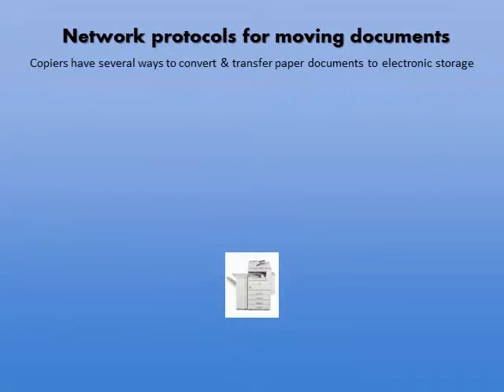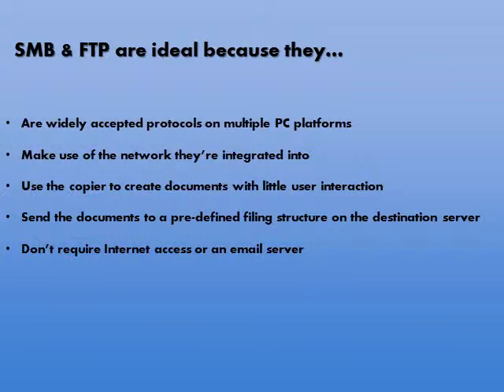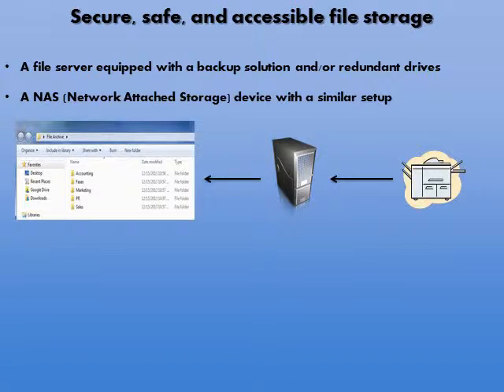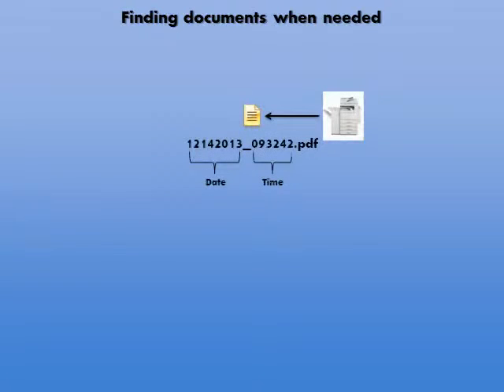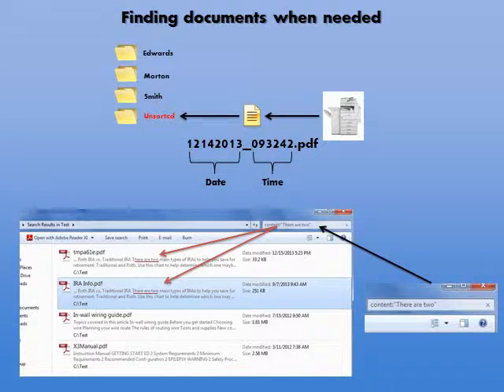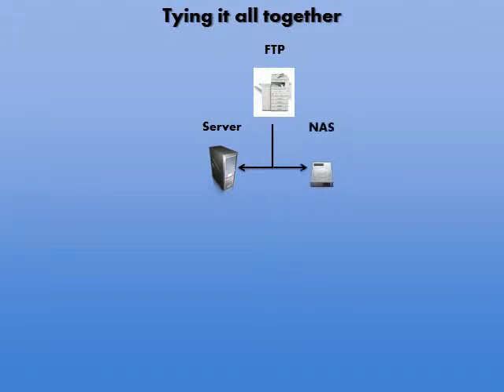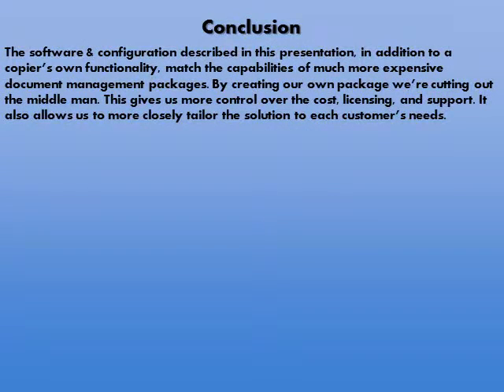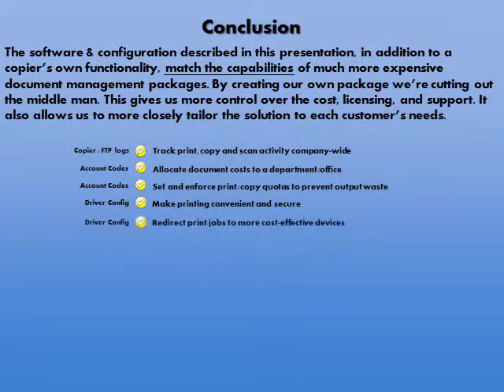Electronic Document Management Solutions Phoenix Arizona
Electronic Document Management Solutions in Phoenix Arizona by Document Technologies of Arizona.

A document management solution should consist of:
- A method of converting paper documents to electronic ones
- Somewhere to house the documents that is safe and accessible
- Software & network protocols for moving the documents to that location
- A simple method of finding the documents when needed

Modern copiers have several ways of storing documents as digital files (the first part in an electronic document management solution). One of the ways they do this is by using the old school TWAIN drivers. This typically only works over USB and requires the user to place documents in the machine, walk to their PC, and work the TWAIN scanning software to pull the image to them.

Another method is to use the SMTP protocol to send the scanned image to an email. This requires an email server with a valid email account for the copier to send with. Sometimes there are security concerns when scanning to email due to the document's potentially having to cross the internet and the copiers sometimes having problems with encryption.

The ideal means of sending files from a copier are by using SMB and FTP these protocols are nearly as old as the modern PC and they are widely used and accepted by multiple devices and PC brands. They offer a much more secure means of transfer and create a simple means for the end user to send their documents directly from an address book entry.

SMB & FTP are ideal because they
- Are widely accepted protocols on multiple PC platforms
- Make use of the network they're integrated into
- Use the copier to create documents with little user interaction
- Send the documents to a pre-defined filing structure on the destination server
- Don't require internet access or an email server

For more information on Electronic Document Management Solutions, contact the experts at Document Technologies of Arizona.